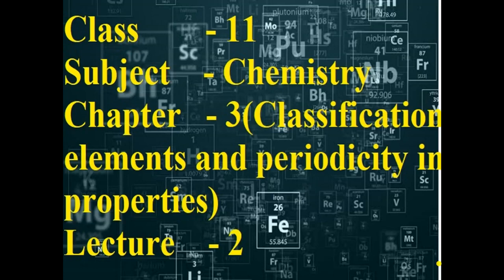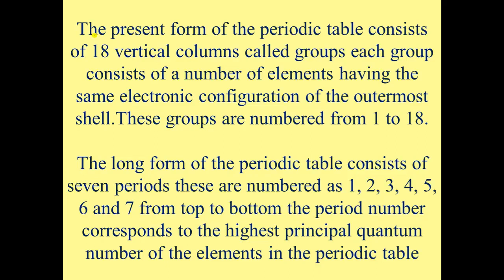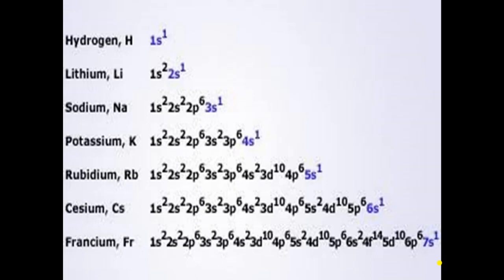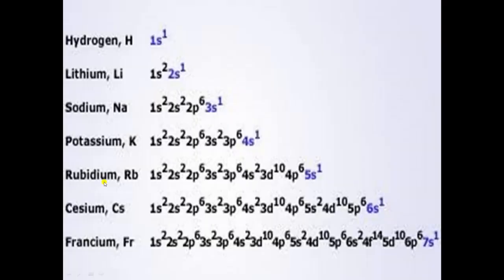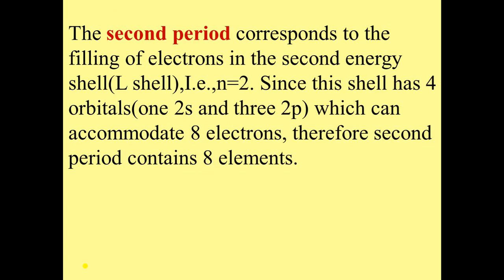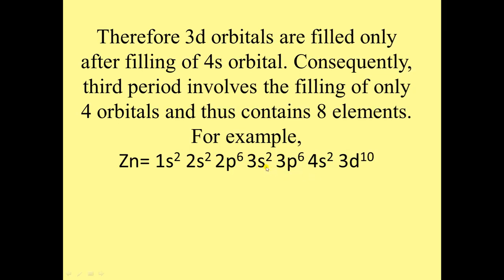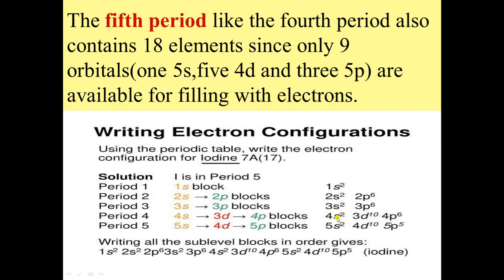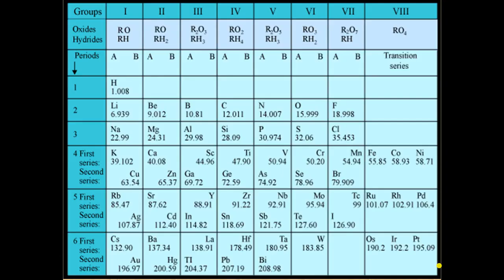Class 11th, Day-38, Chemistry, Ch-3, Lec-2,(Classification elements and periodicity in properties)